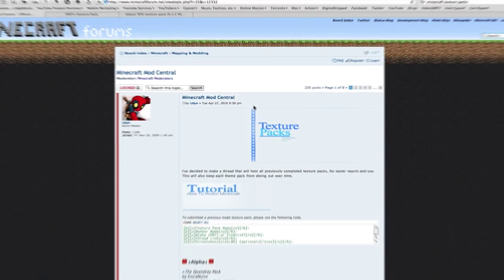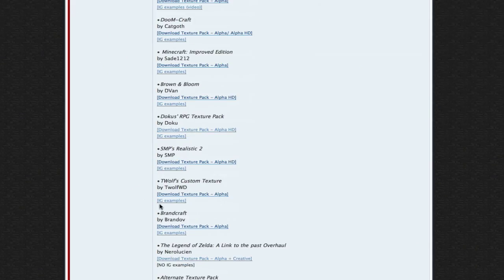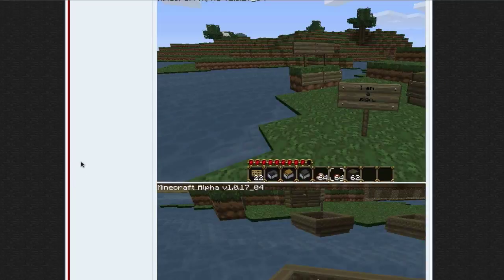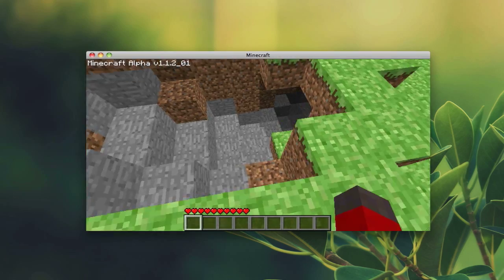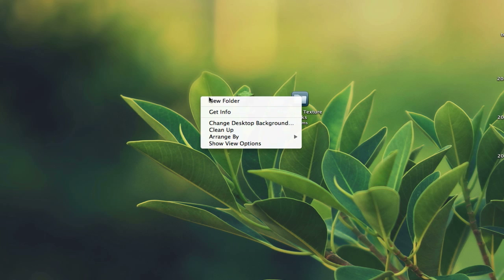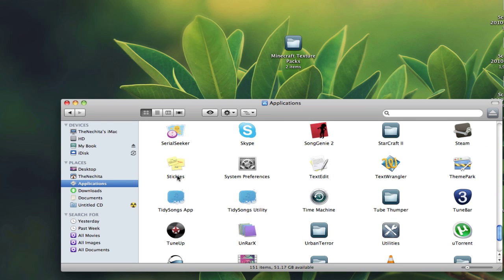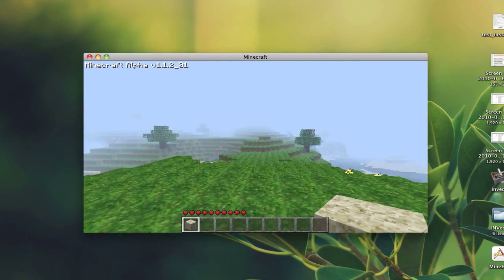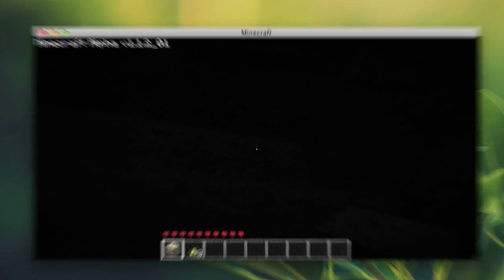How To: Change Your Minecraft Texture/Theme on MAC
**Before you do anything**

WRITTEN INSTRUCTIONS
1. Download Minecraft App if you don't have it already
2. Download any texture pack you want
3. Unpack it with UnRarX if it's in .rar format

**Once you do that...**
1. Create a "Minecraft" folder on your desktop
2. Drag the Minecraft Application into the new folder
3. Open up your texture folder
4. Make sure there are two subfolders in the texture folder - GUI and Terrain.
GUI is all of the things that you see on your screen like health, inventory, ect.
Terrain is ONLY for the sun and the moon, NOT the terrain.png file.
5. Copy everything in the Texture folder to the Minecraft folder
6. Place Minecraft folder into your applications (Hard drive-Applications)
7. Open up Minecraft
8. Watch the magic unfold before your eyes!